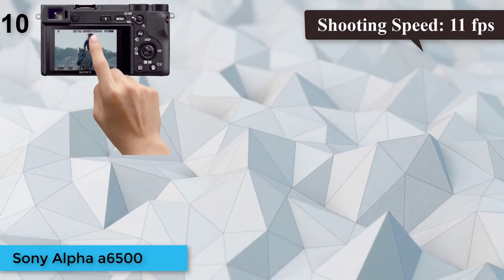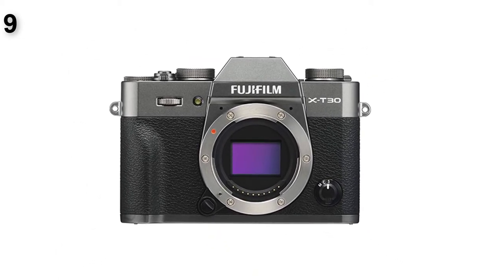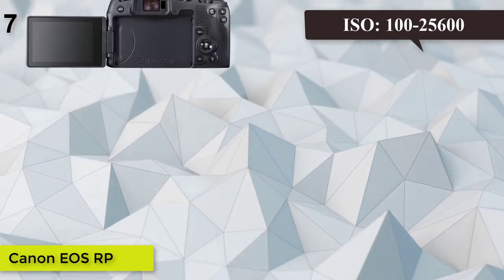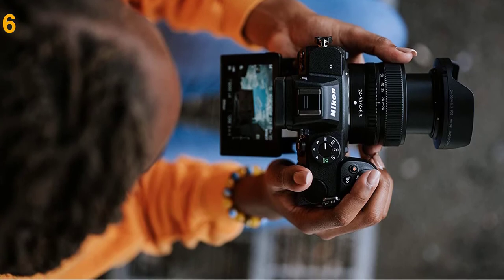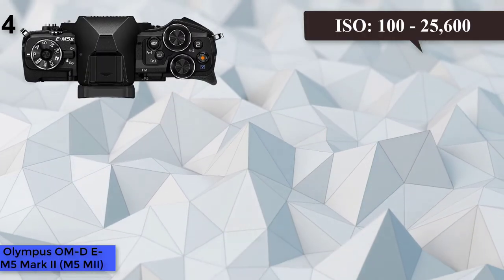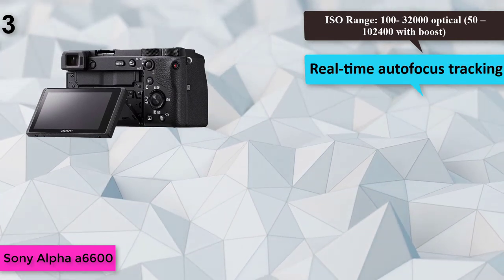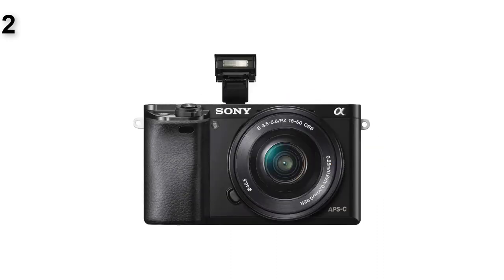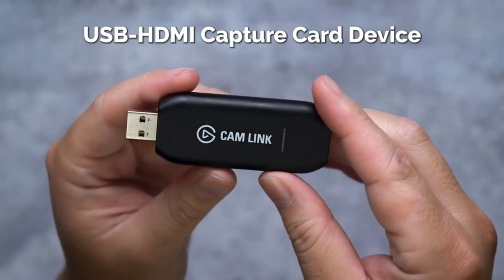The 10 Best Mirrorless Camera 2023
In this video, we are helping you find out the best mirrorless camera 2023 in the market. So Get your best mirrorless camera from here
Best Mirrorless Camera 2023